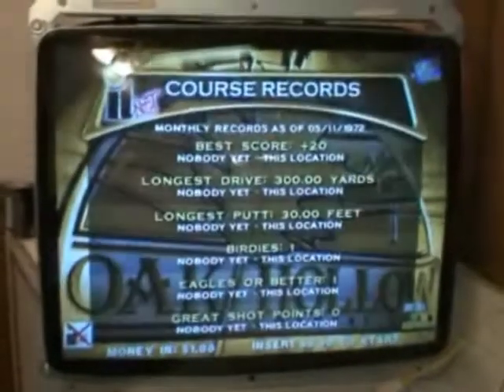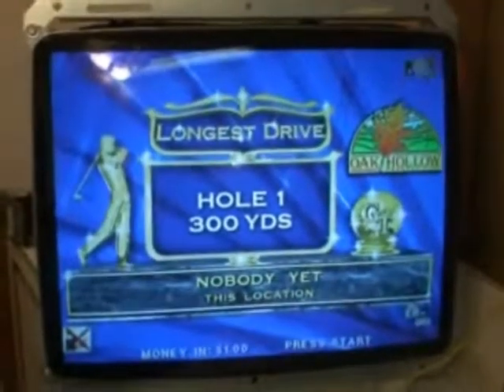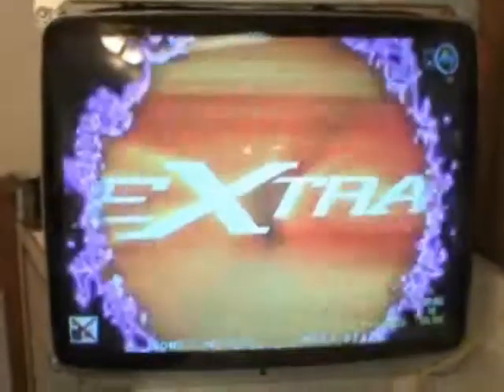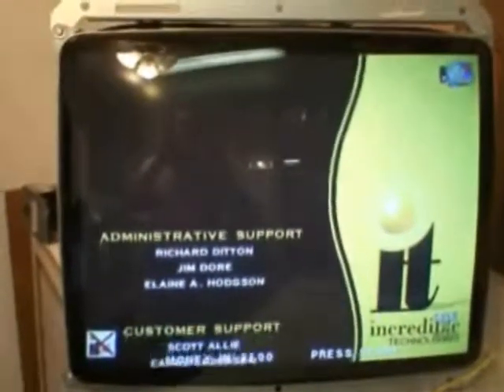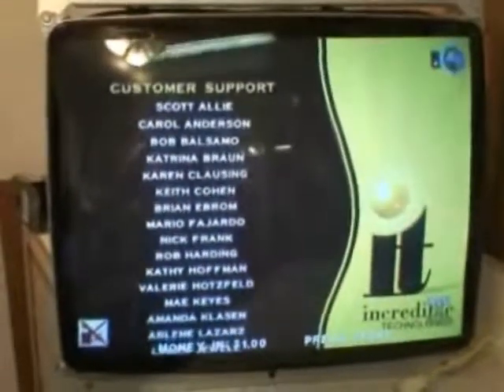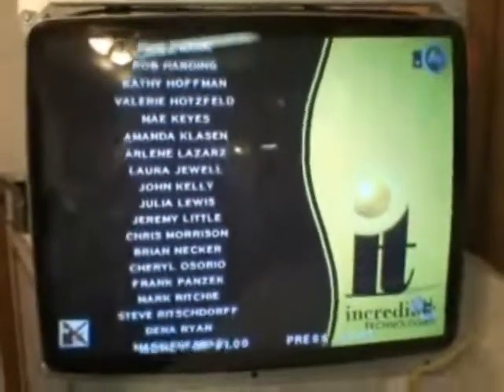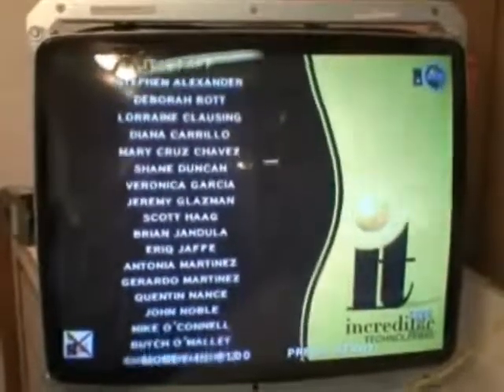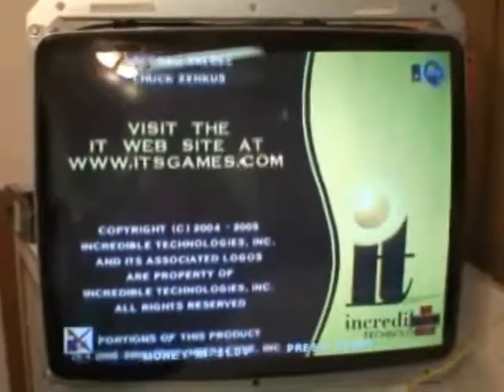27" K7502 Med Res Chassis Repair, Jeremy M. from my site.